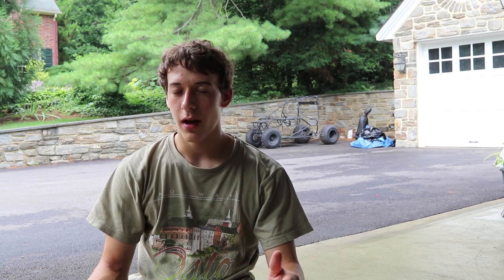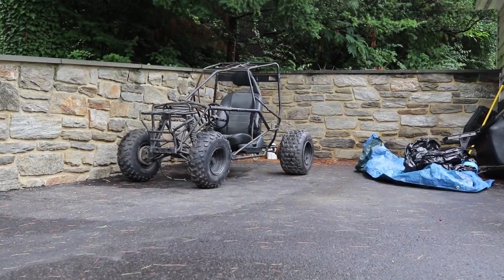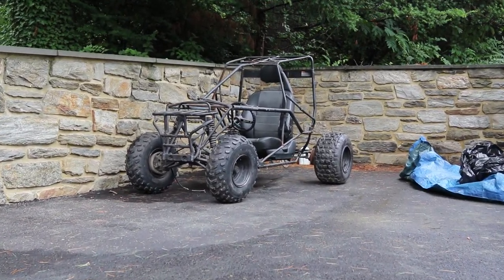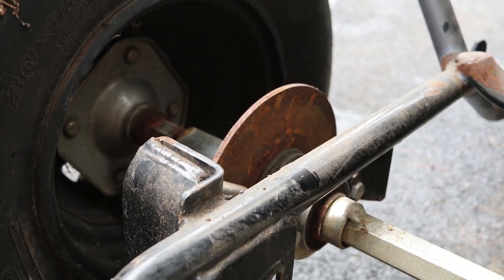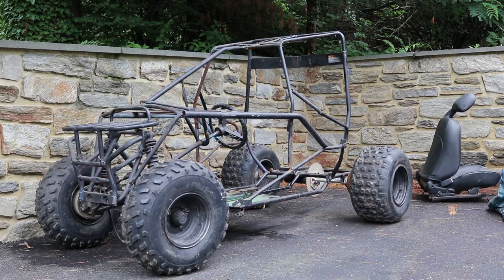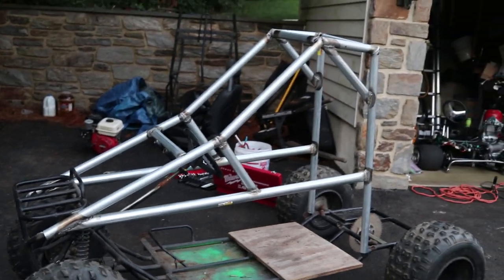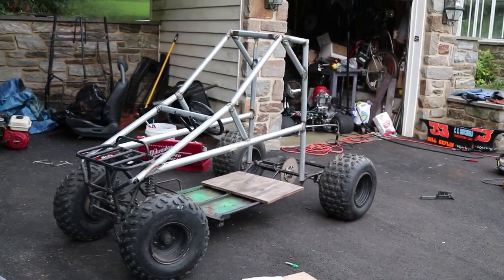OFF ROAD GO KART BUILD PART 1: ROLLCAGE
Got a new project go kart. Looks like an american express frame with an ATV front welded on, but I am going to turn it into a sick off-road go kart. I will not be posting for the next 2 weeks, but when I get back there will be a MIATA video AND an RX8 video!